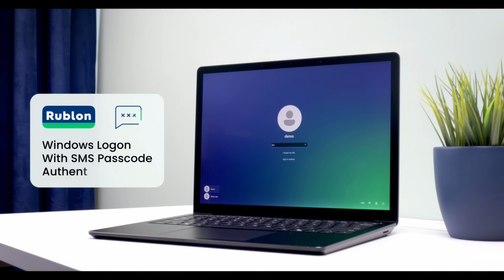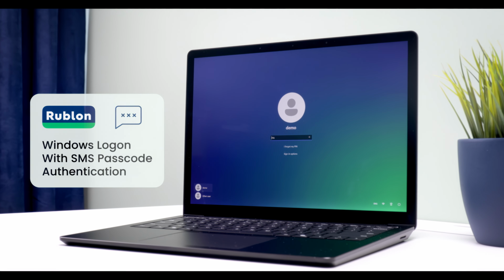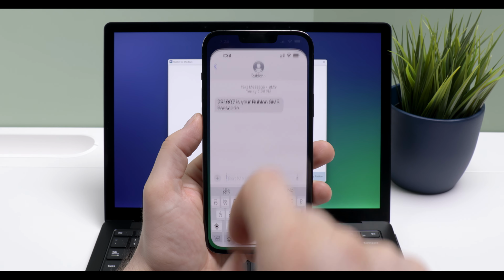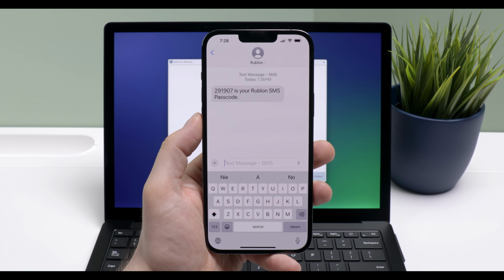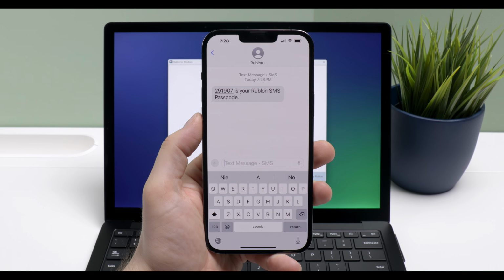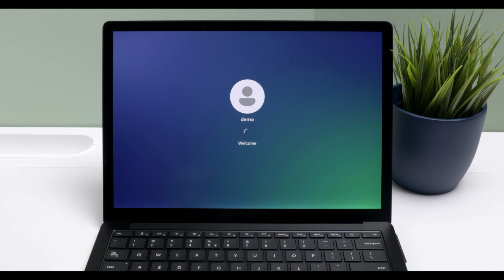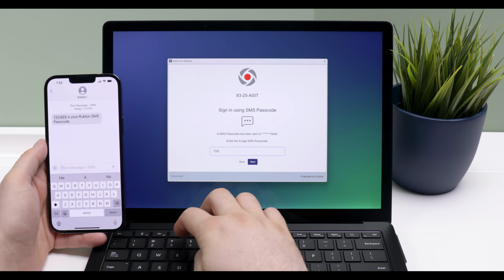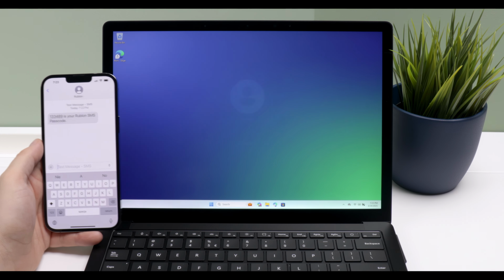Desktop MFA for Windows Hello With SMS Passcode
Discover how Rublon Multi-Factor Authentication (MFA) enhances Windows Hello login security by adding an extra layer of protection using SMS passcode authentication. In this product demo, we showcase how Rublon’s secure “SMS Passcode” authentication method verifies a user’s identity by sending a one-time code directly to the user’s mobile phone. This method helps block unauthorized access by confirming the user's identity via the received code, ensuring a seamless and user-friendly login experience.
With Rublon MFA for Windows Desktop and Windows Server, organizations can protect critical data by enabling robust, two-factor authentication powered by Rublon’s advanced cybersecurity features.